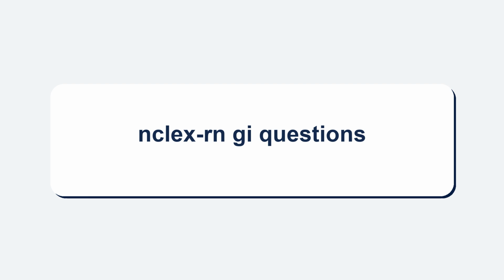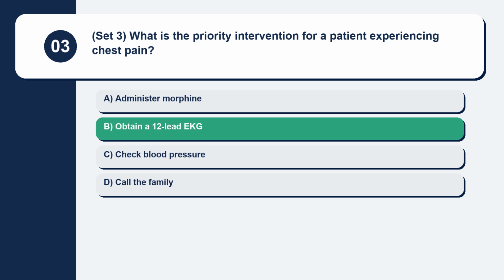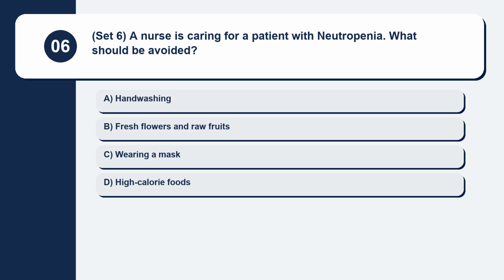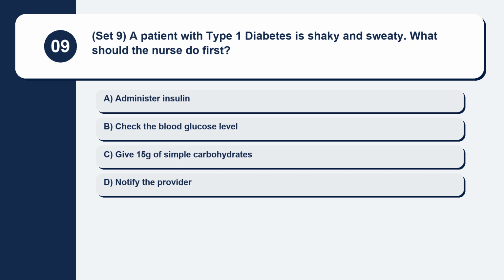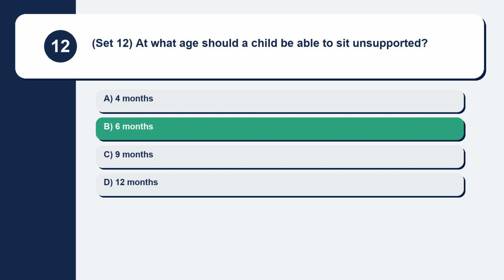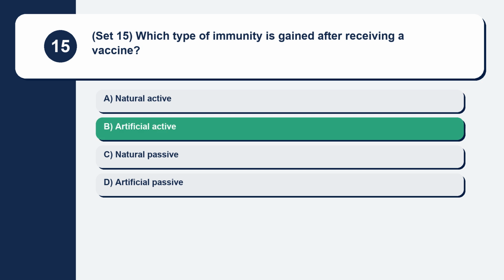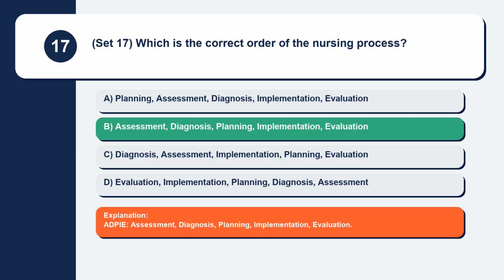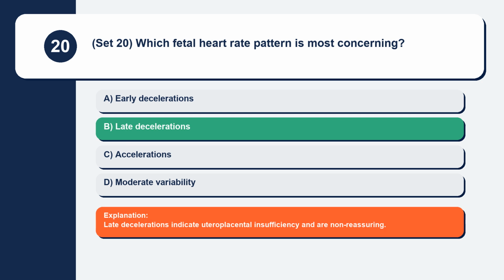Pass NCLEX RN 2026: Master GI System Questions and Rationales for Nursing Exam Success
. start practising aPass NCLEX RN 2026: Master GI System Questions and Rationales for Nursing Exam Success

Mastering the gastrointestinal system is a vital component of passing the 2026 NCLEX RN exam. This video provides a comprehensive breakdown of the most frequently tested GI questions, designed to help you understand the core concepts and clinical judgment required for the Next Generation NCLEX. As nursing students prepare for the 2026 updates, focusing on physiological integrity and risk reduction is essential for success. In this deep dive, we cover essential topics including GERD management, peptic ulcer disease interventions, inflammatory bowel disease complications, and critical liver assessments.

Understanding the difference between Crohn disease and ulcerative colitis, or recognizing the signs of peritonitis after a bowel perforation, can be the difference between a correct and incorrect answer on your exam day. Our rationales are crafted to align with the latest NCSBN test plan, ensuring you are studying the right material for the current year. We walk you through the elimination strategies used by top-performing students to identify the most correct answer among several plausible options.

The 2026 NCLEX RN exam continues to emphasize clinical judgment. You will encounter case studies and bowtie questions that require you to analyze cues and prioritize care for patients with GI disorders. We understand that nursing school is challenging and the board exam can feel overwhelming, which is why we also provide these professional services, comprehensive resources, and specialized help to ensure you are fully prepared for every section of the exam. Our goal is to ensure you have everything required to walk into the testing center with confidence and walk out as a registered nurse.

By practicing with these high-yield questions, you develop the mental stamina needed for the 150-question maximum. The gastrointestinal system involves complex pharmacological treatments and nutritional requirements. We review the nursing considerations for proton pump inhibitors, H2 blockers, and immunosuppressants used in GI care. Additionally, we discuss the dietary modifications necessary for patients with diverticulitis versus diverticulosis, a common point of confusion for many students.

Success on the NCLEX in 2026 requires more than just memorization; it requires the application of knowledge to real-world clinical scenarios. This video is designed to bridge the gap between classroom learning and the actual exam. The 2026 test plan has specific nuances that require you to be more precise with your nursing interventions, especially in the physiological adaptation category. By practicing these gastrointestinal nursing questions daily, you build the stamina and confidence needed for the 5-hour testing window. Do not leave your nursing career to chance. Focus on the high-probability topics that the boards love to test.

Make sure to watch until the end for the priority strategy tips that can be applied to any GI scenario. If you found this helpful, save this video for your study sessions and share it with your cohort. We are here to support your journey from student to registered nurse. Stay focused on your goal of becoming an RN. The journey is demanding, but with the right resources and consistent practice, you will achieve your license in 2026. Keep pushing forward and utilize every tool at your disposal to master the content and the test-taking strategies that lead to success.

Every question in this practice set is designed to mimic the difficulty level and format of the actual examination. We focus on critical thinking and the nursing process, ensuring you can apply what you learn to any patient situation. Whether it is managing a nasogastric tube or assessing a patient for post-operative complications after an appendectomy, we have you covered. The path to becoming an RN is within reach, and with these 2026 gastrointestinal questions, you are one step closer to your goal.